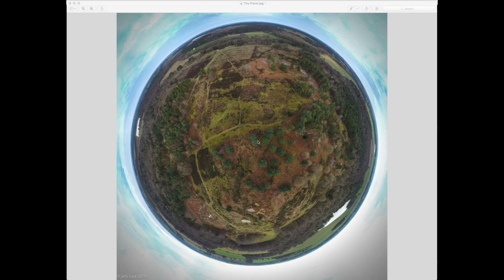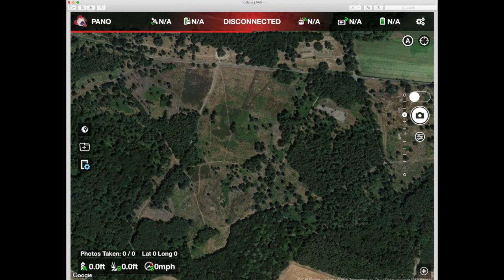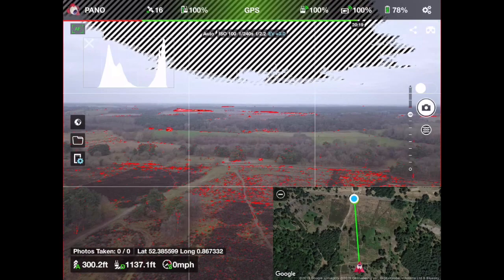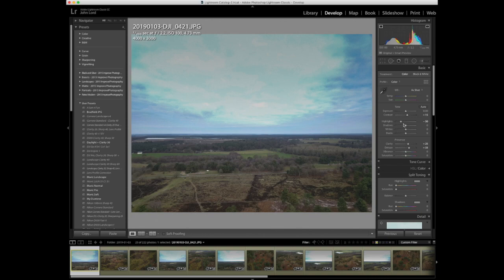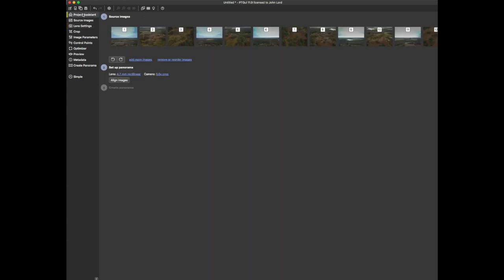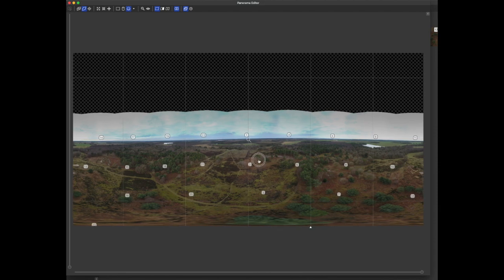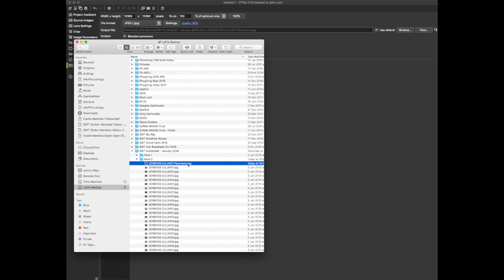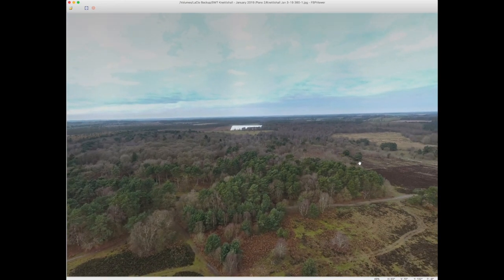Litchi & PTGui - Panoramas and Tiny Planets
Using Litchi, Lightroom & PTGui to create Panoramas and Tiny Planets